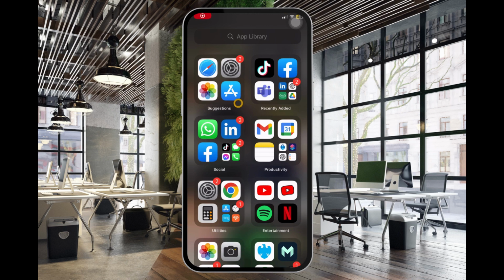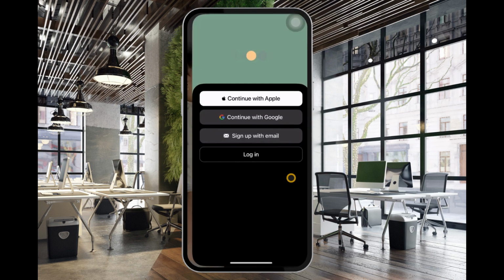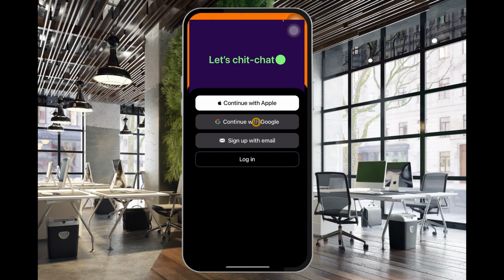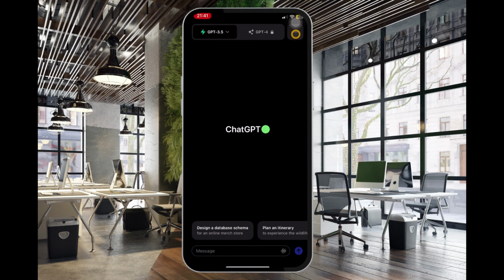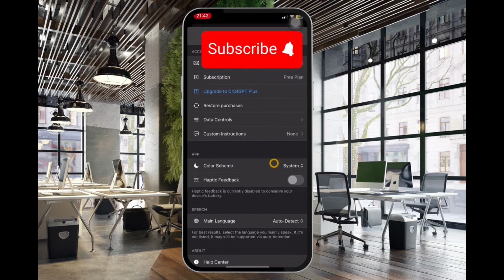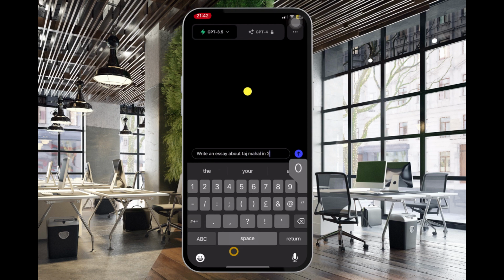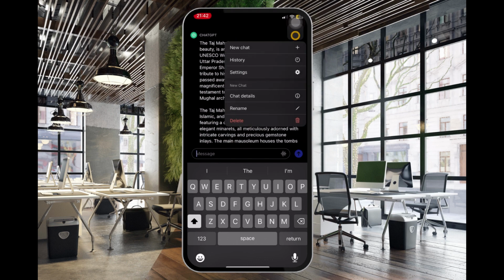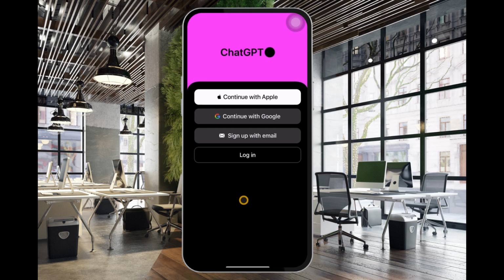ChatGPT iPhone App is OFFICIALLY FREE! Here's what you need to know!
The official ChatGPT iPhone app is out and ready to use, install now to take advantage of AI!

OpenAi ChatGPT iPhone app is finally here.  ChatGPT has only been available on the web so far at chat.openai.com.  But it is not finally in the App Store and you can download and use it right now.

There are plenty of ChatGPT copies in the app store but the official ChatGPT app is called OpenAi ChatGPT.

When you sign in, ChatGPT will sync with your existing account.  So all your history and activity will show up.

You can also now use voice with the mobile app, which is something that hasn't been available up to now.

Main Camera (Cannon 90D)
Macbook Pro for editing